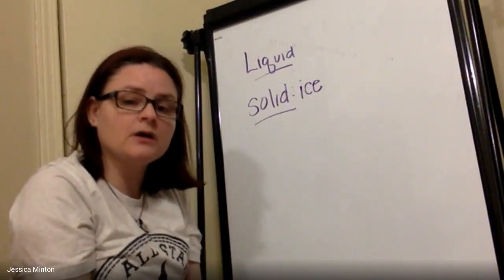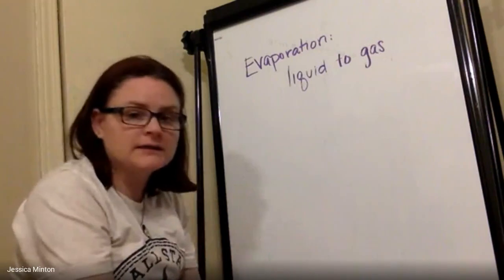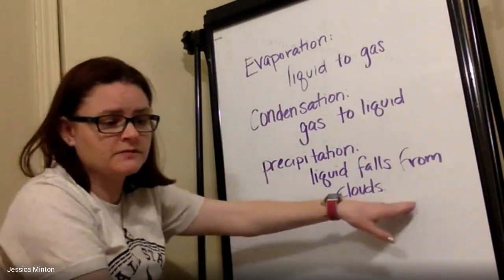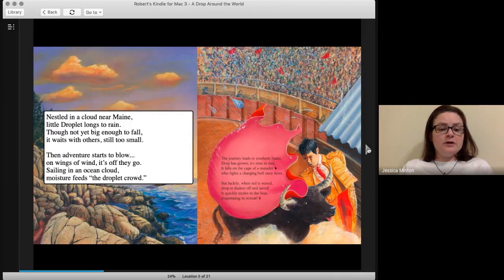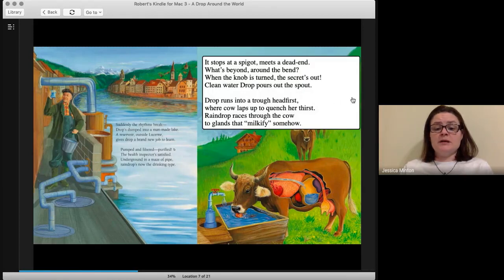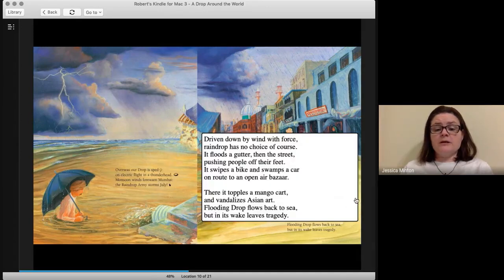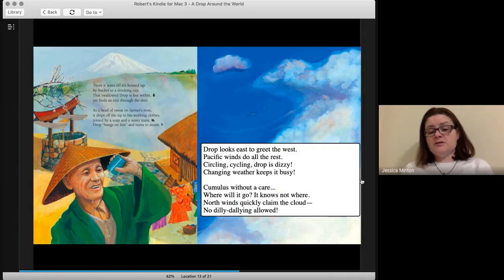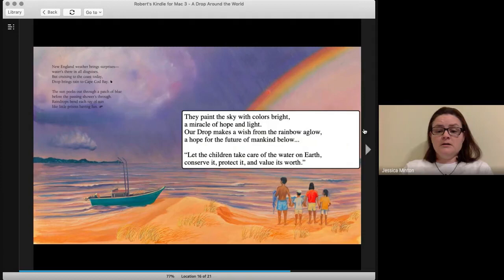Jessica Minton - Lesson 2 - Water Moves